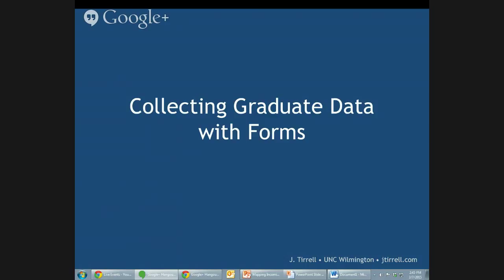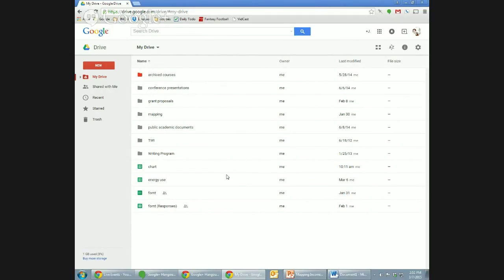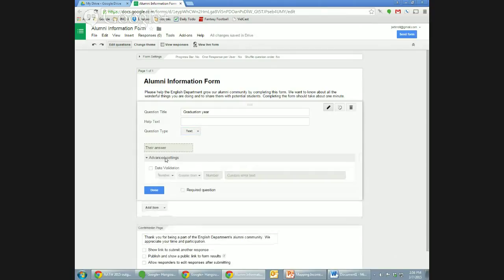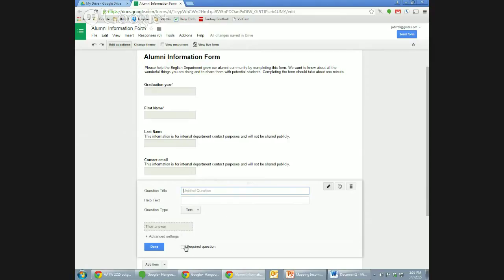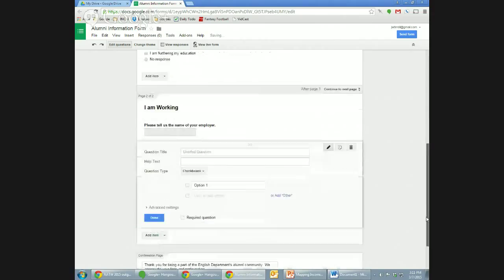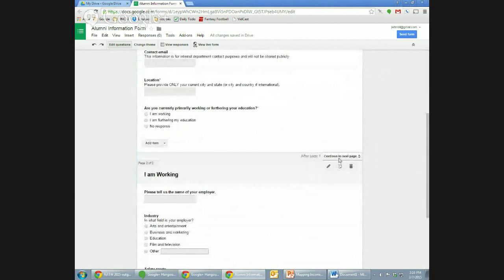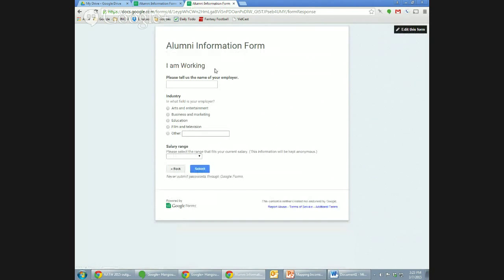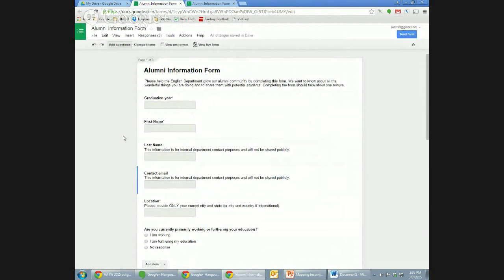Collecting Graduate Data with Forms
A brief tutorial over using Google Forms and Sheets to collect data about program alumni.